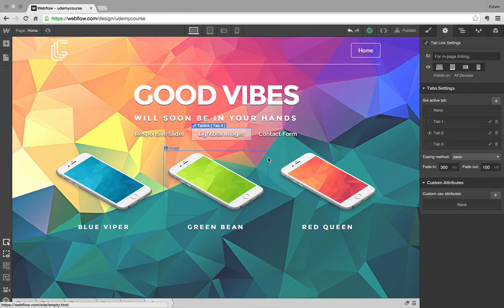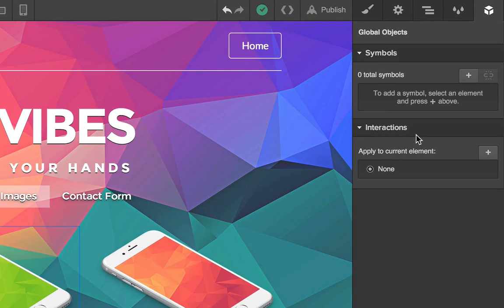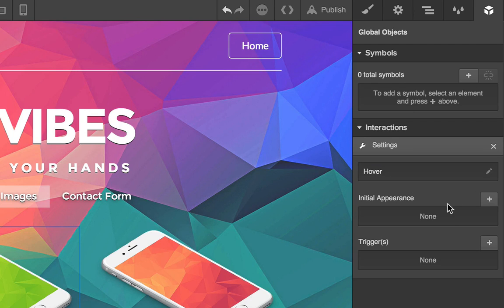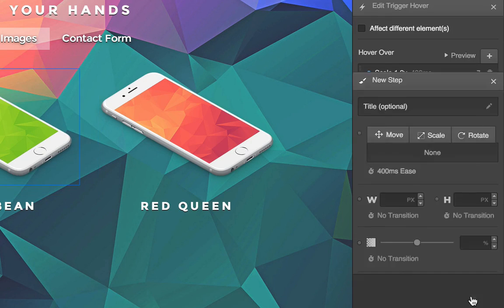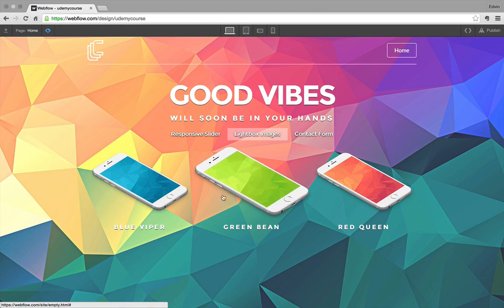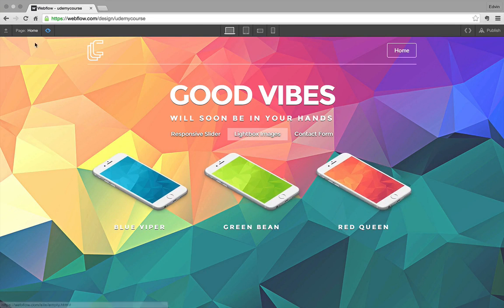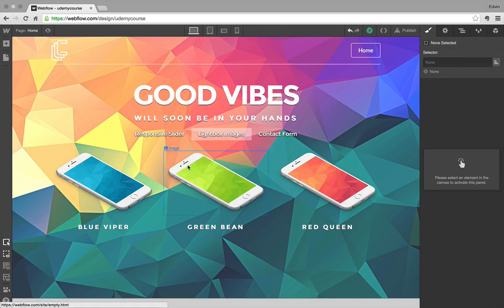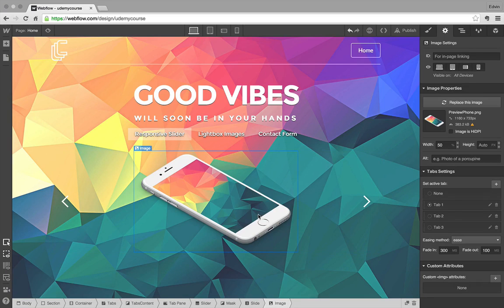007 Light Boxes - Web Flow